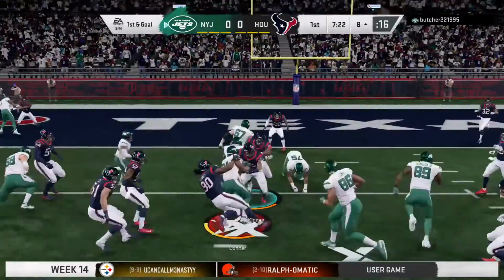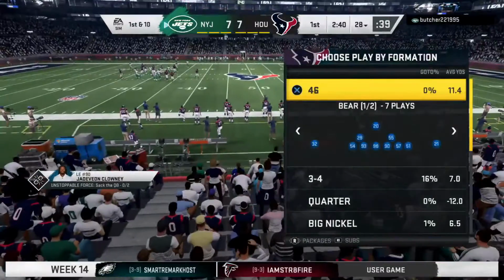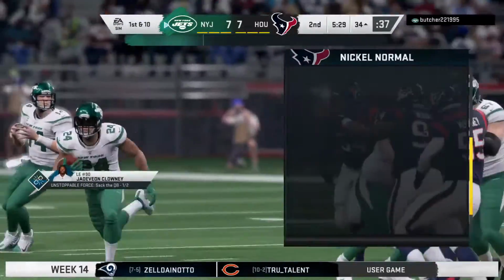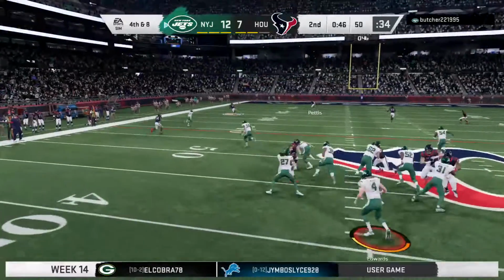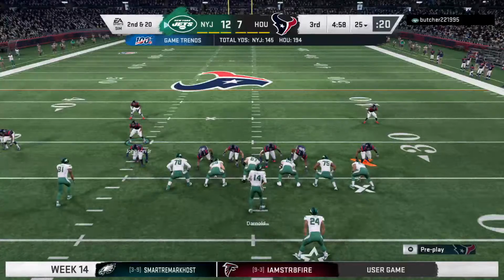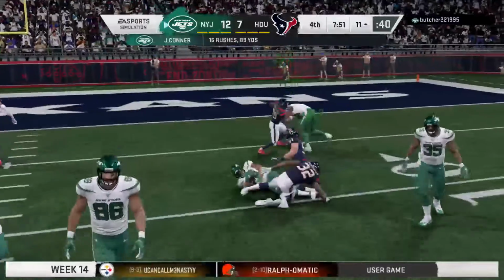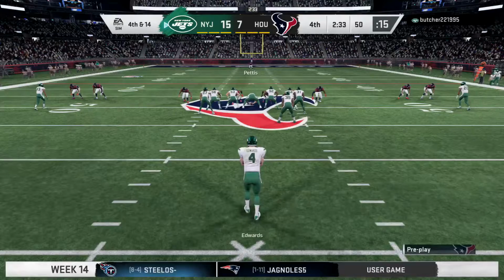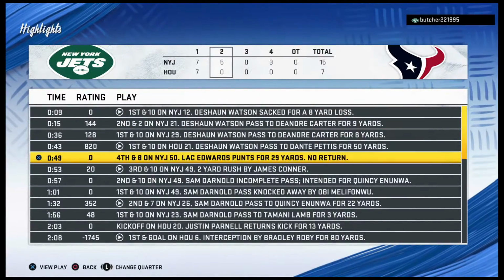Texans vs Jets